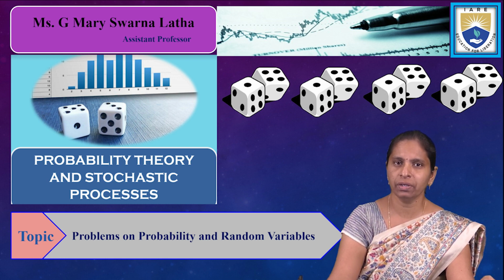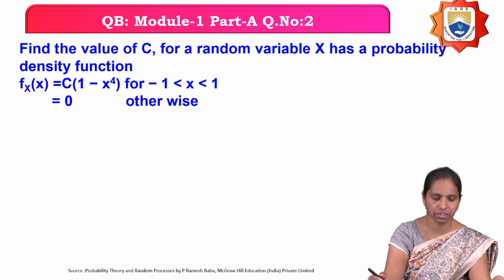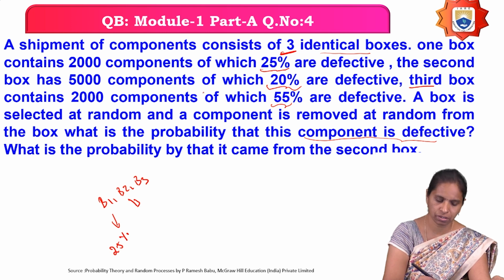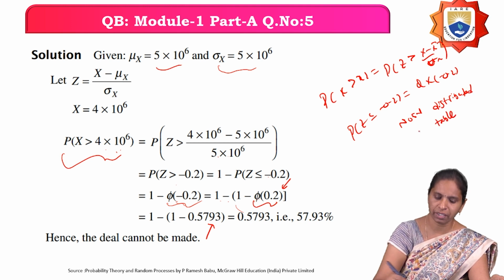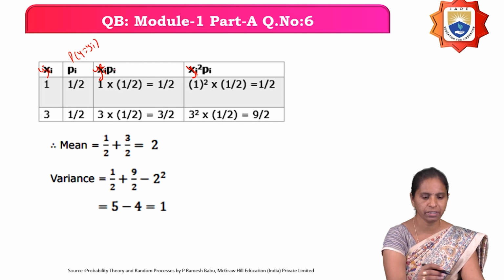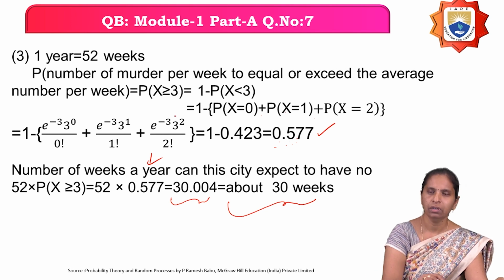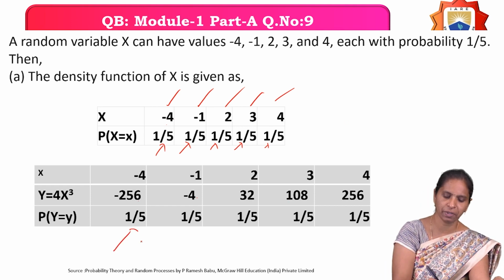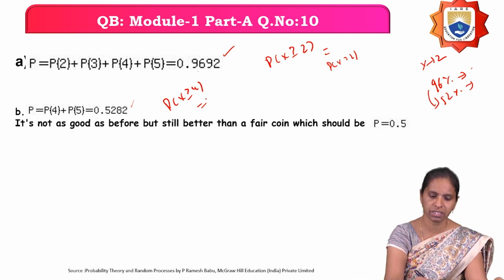Problems on Probability and Random Variables by Ms. G Mary Swarnalatha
Problems on Probability and Random Variables by Ms. G Mary Swarnalatha | IARE

Telangana, India.